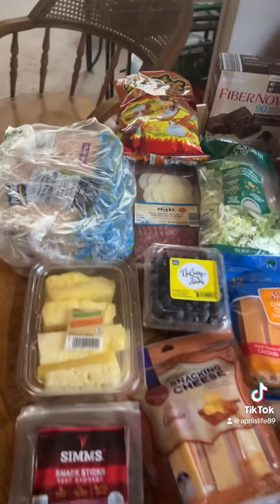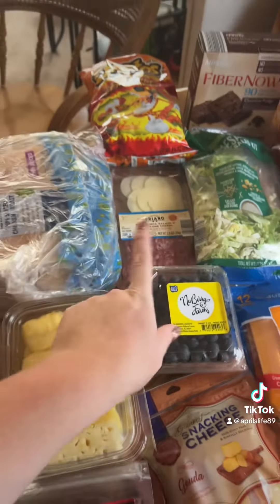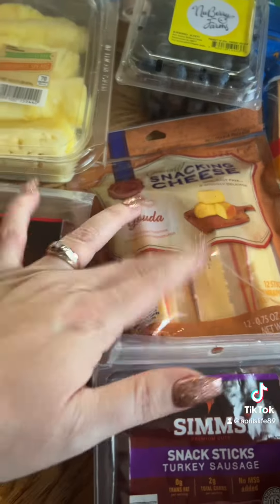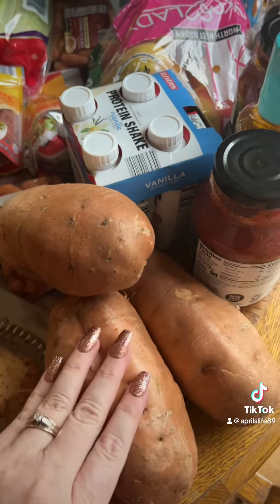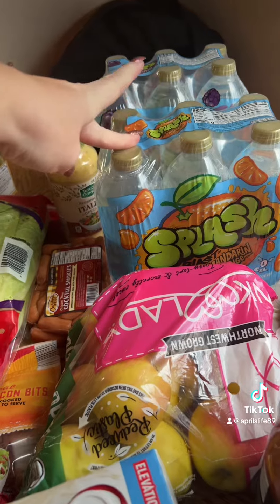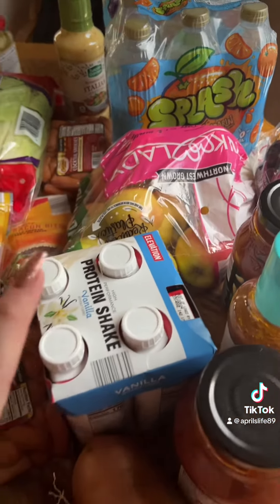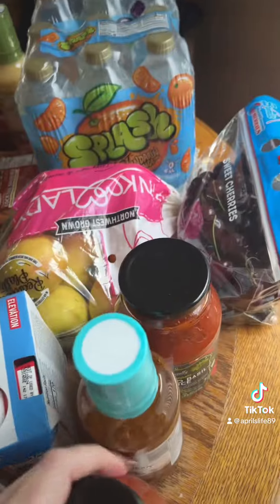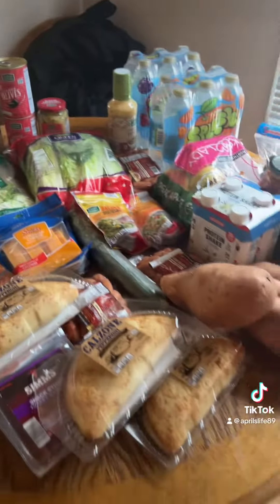Aldi weekly grocery haul